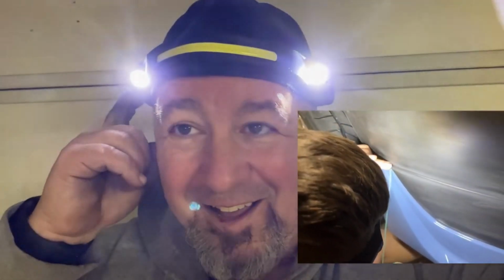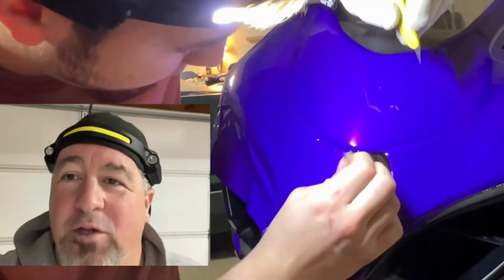1200 Lumen LED Wide Angle Rechargeable Headlamp Review - OUR NEW FAVORITE SHOP TOOL!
Our new favorite tool here at the shop, the Alpswolf Rechargeable LED Headlamp.  Full product review.
RECHARGEABLE LED HEADLAMP

Music from Uppbeat (free for Creators!)